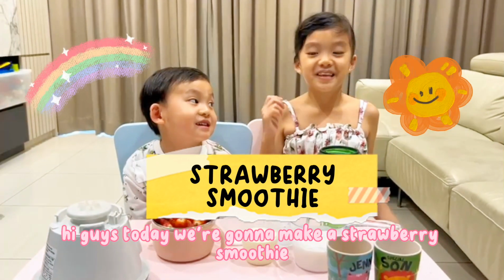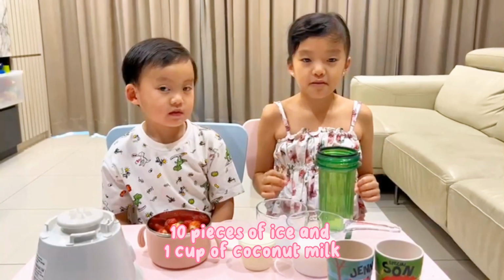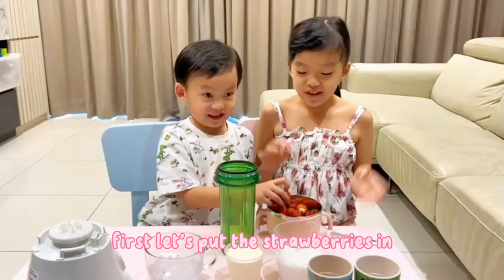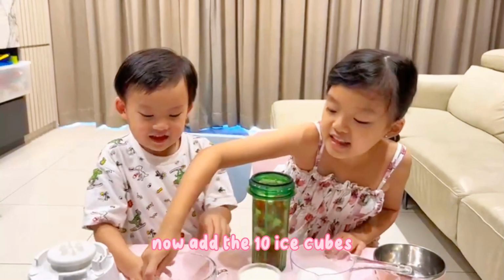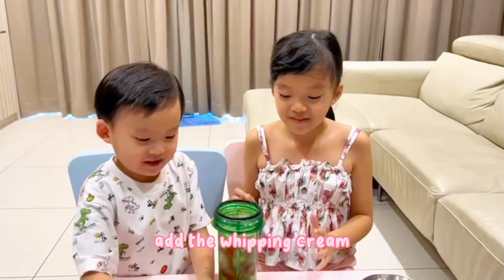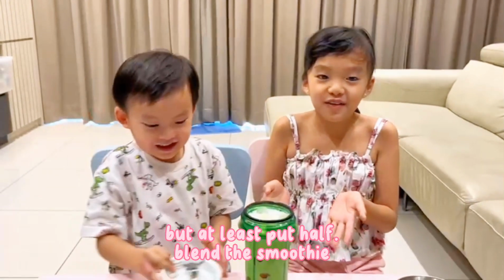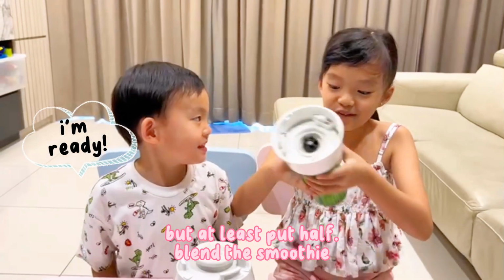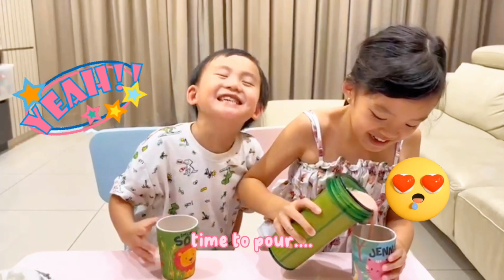Easy Low Carb Strawberry Smoothies Recipe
Dr. Virginia Hartono (M.B.B.S) King's College London, UK, specializes in Diabetes Reversal and Weight Loss Programs.